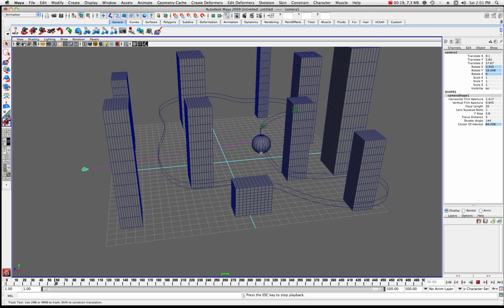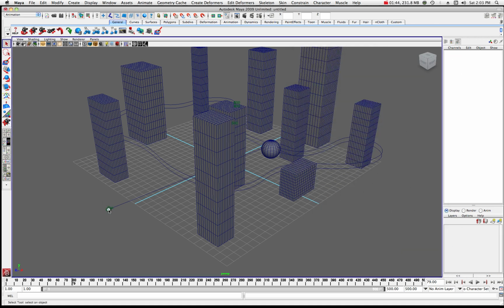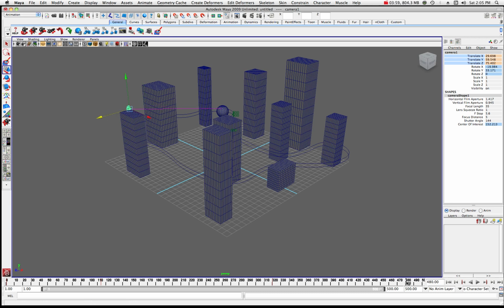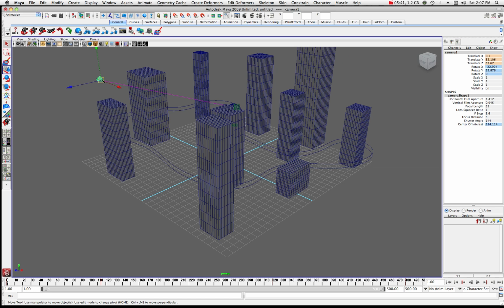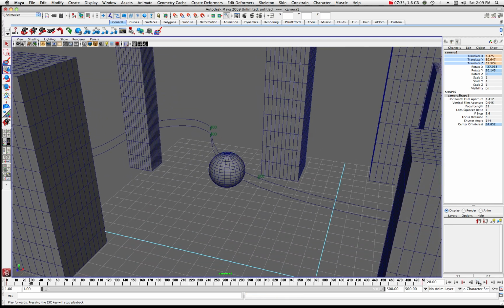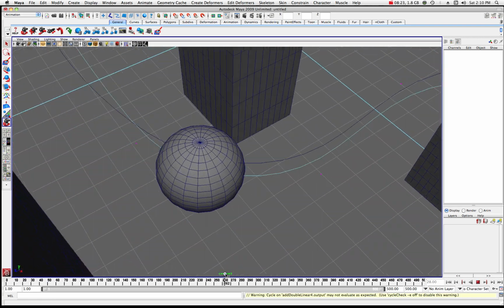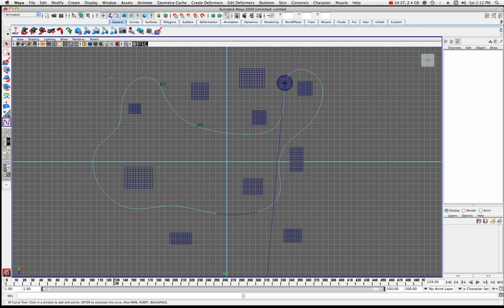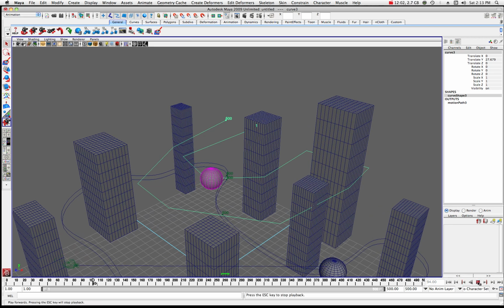Maya Camera and Aim Tutorial Part 2 of 2 by Stuart Christensen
Imagine a high speed car chase and news helicopter flying through the city as it captures the scene for all the viewers at home watching on TV.  The Camera with Aim option is a great choice to track objects.  In this tutorial by Stuart Christensen you will learn the tricks of using a camera to track objects as they move through space.  You will use a motion path to make an object move through the scene, and use the same motion path to help aim the camera.  Great stuff to know! This is part two of a two part series.